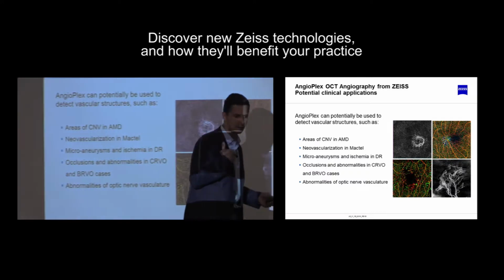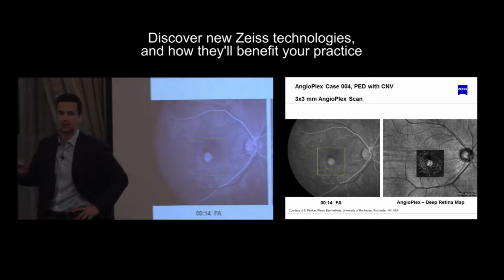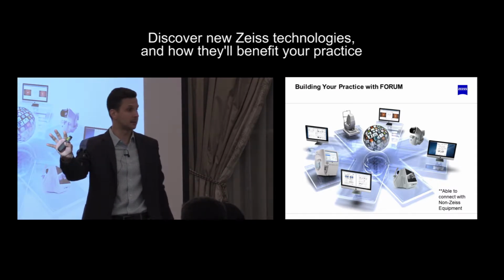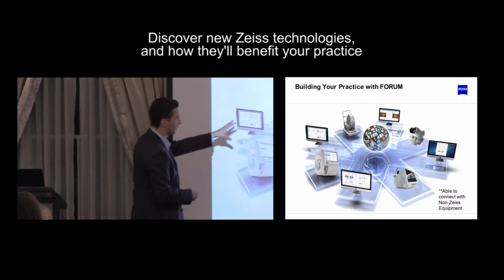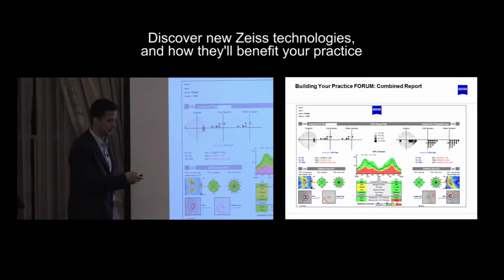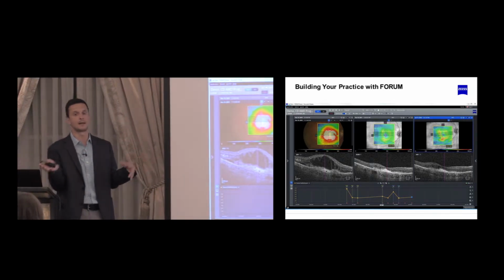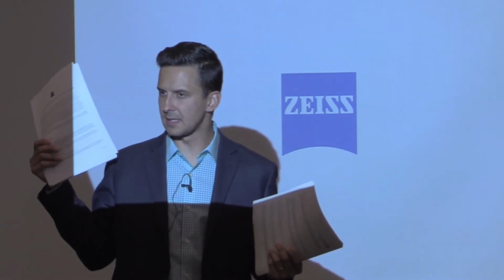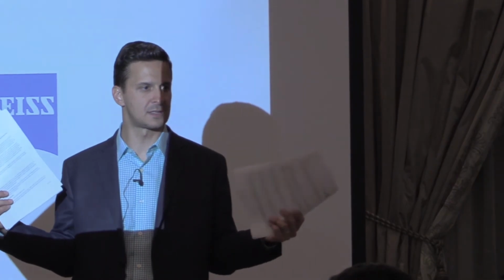Zeiss Clarus Sita Faster Part 4 of 6